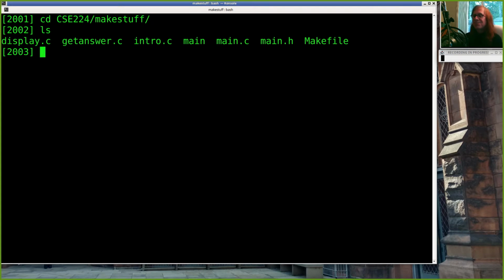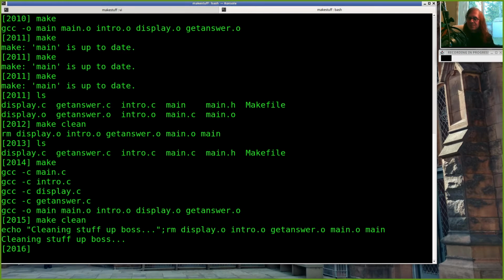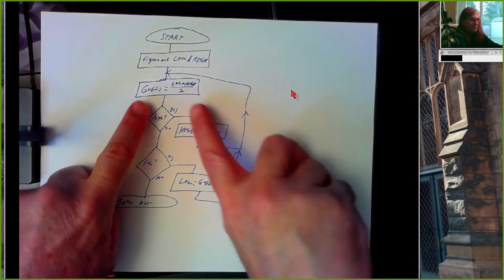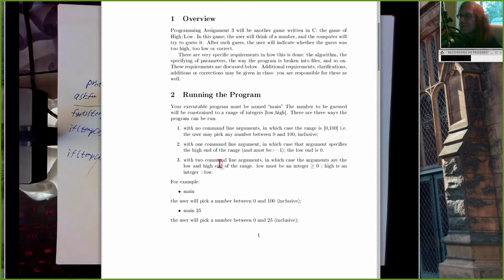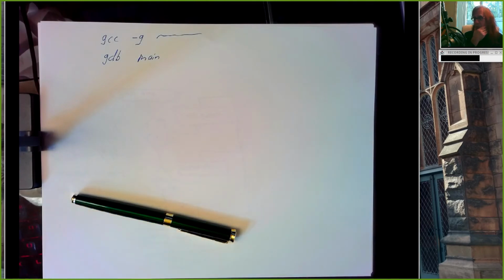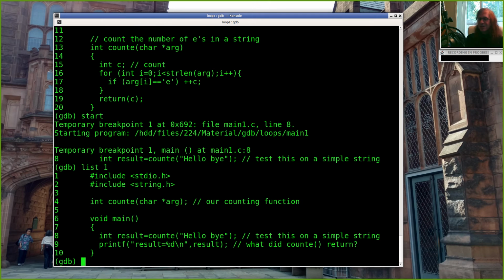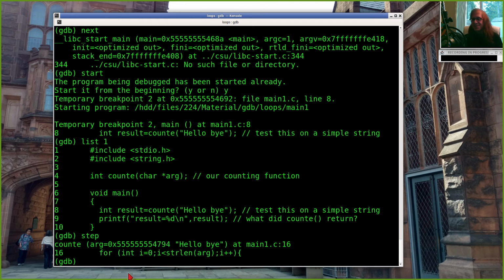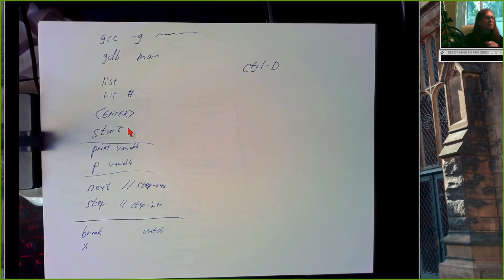CSE224B 20211027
08:15 makefiles
12:30 PA3 flow
23:56 gdb